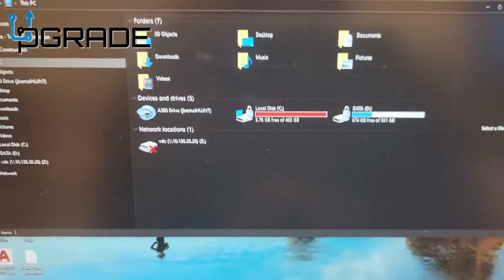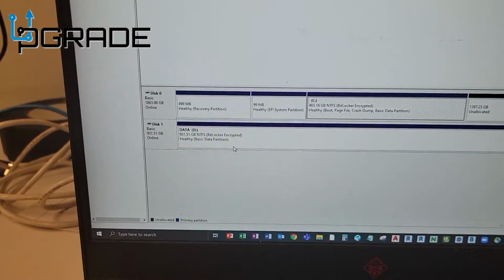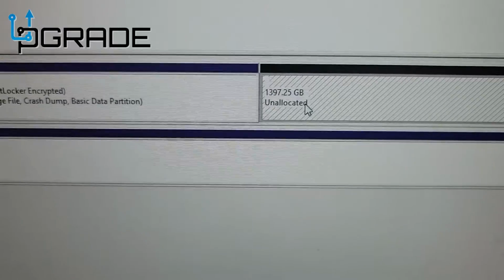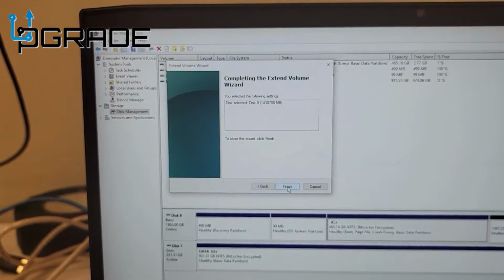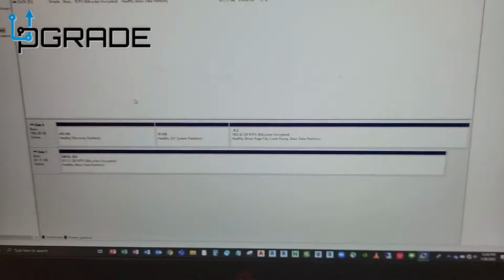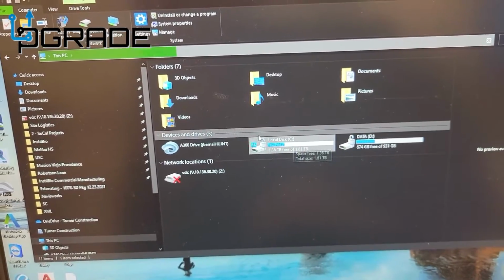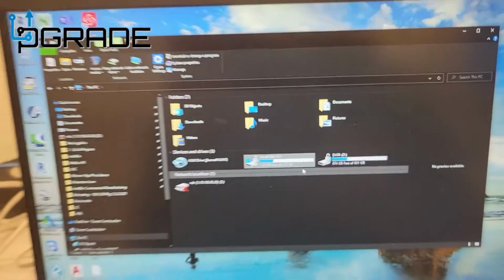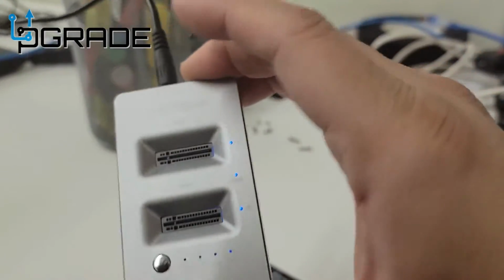NVMe M.2 Duplicator Dual-Bay Offline Clone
ACASIS NVMe M.2 Duplicator Dual-Bay Offline Clone USB C to NVME Docking Station for M2 SSD M Key Hard Drives Enclosure [Support 8TB]

SAMSUNG HD SSD M.2 2TB 970 EVO Plus 2TB (MZ-V7S2T0BW) NVME 3500 MB/S